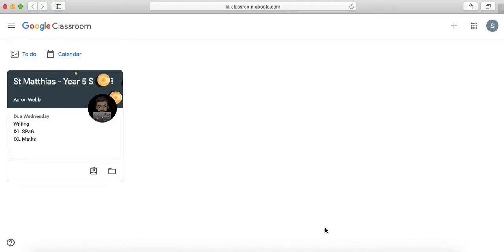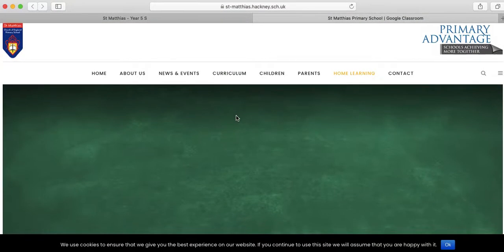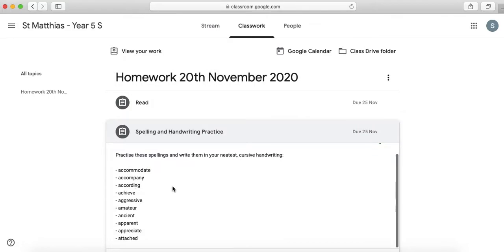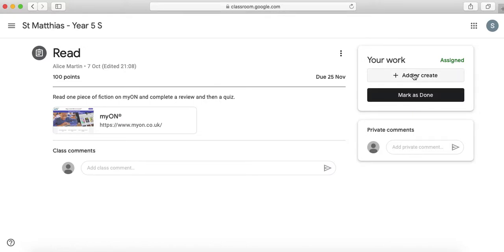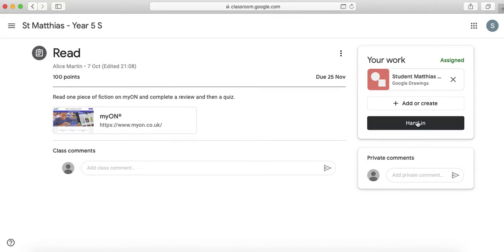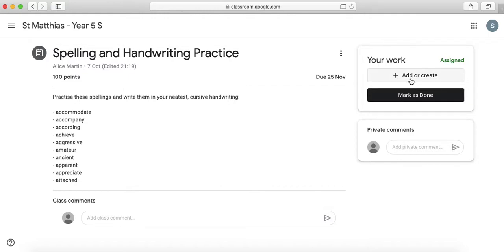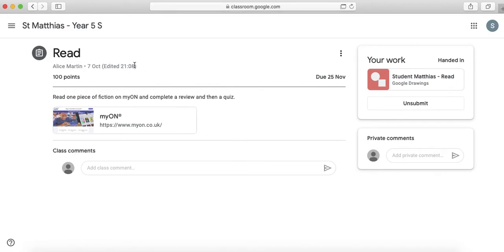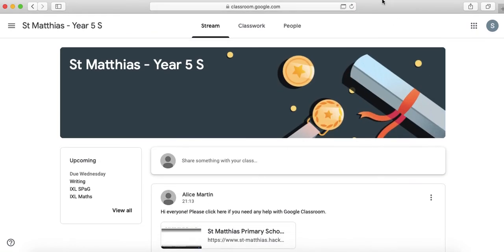How to access home learning using Google Classroom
This video will show you how to see the work your teacher has set for you and how you can complete your work and submit it.

Please let Ms Martin or your class teacher know if you need support.